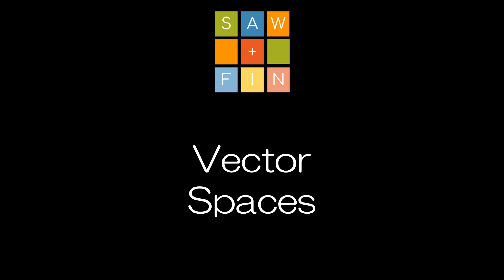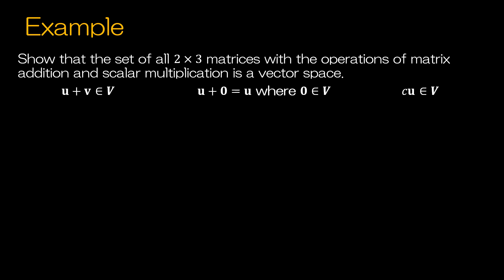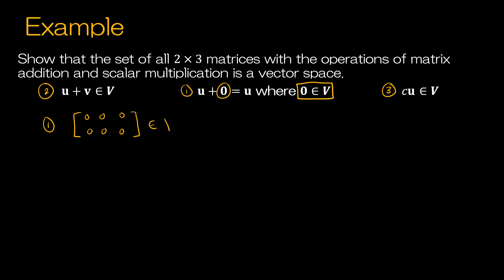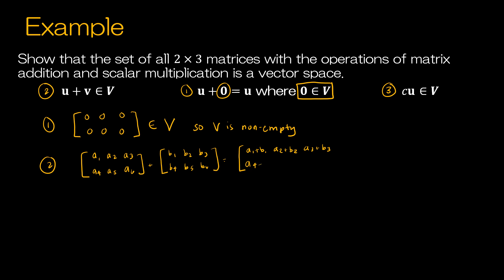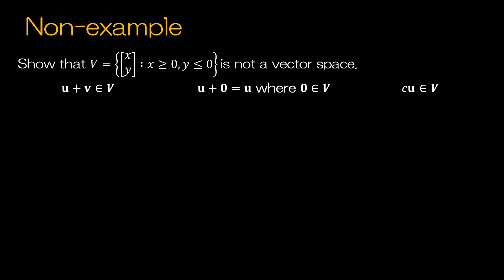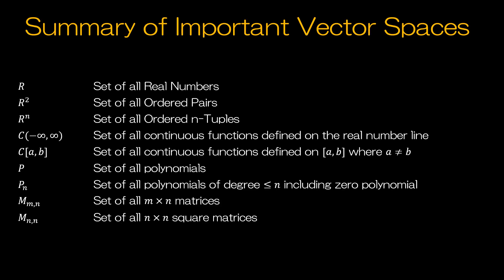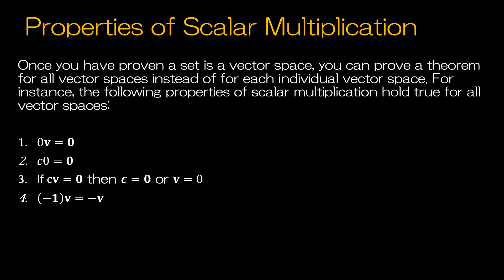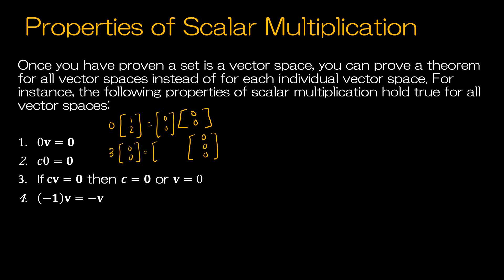Linear Algebra 4.2 Vector Spaces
Much like group theory, we look at the properties that make a vector space.

Video Chapters:
0:00 Introduction
0:03 Definition of a Vector Space
1:41 Example - 2x3 Matrices
4:33 Nonexample
7:27 Practice on Your Own
11:11 Polynomial Vector Space
13:00 Vector Space of Continuous Functions
14:24 Summary of Important Vector Spaces
15:00 Properties of Scalar Multiplication
16:39 Non-Vector Spaces
19:23 Up Next

Textbook: Elementary Linear Algebra 8e, Ron Larson